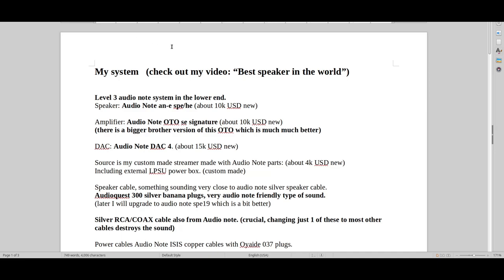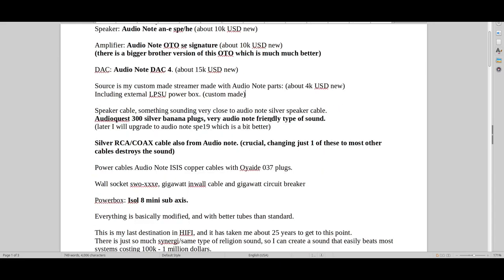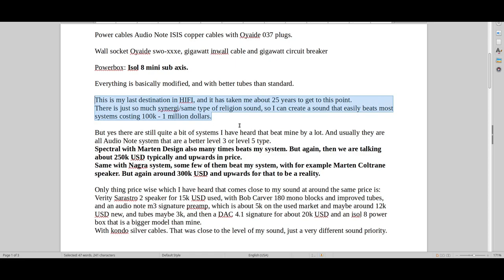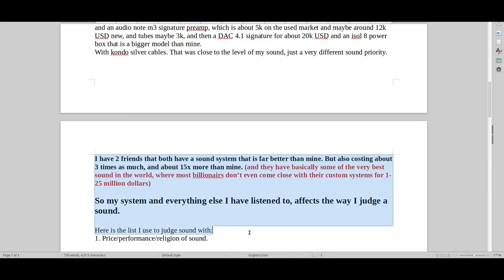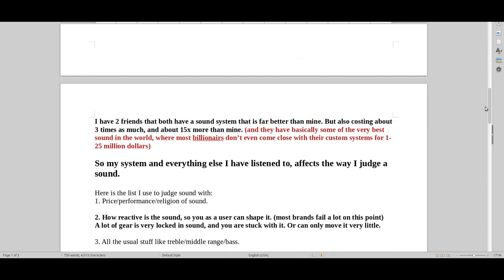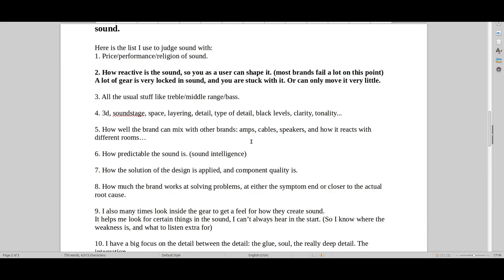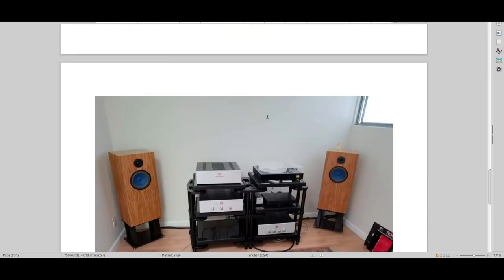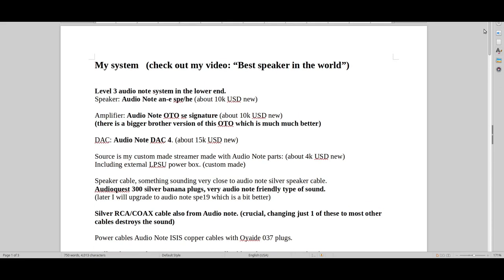My system, and how I rate music gear...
Here is an introduction to my system and how I base my judgements of HIFI gear.

Note this is not actually my system, look at the suggested video to see my system. This is a picture of a normal high class Level 3 Audio Note system.